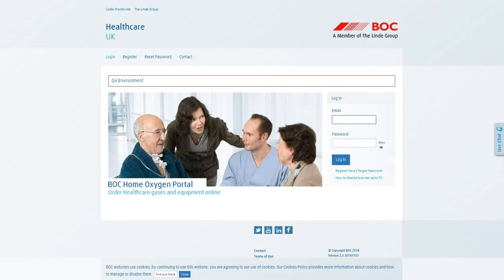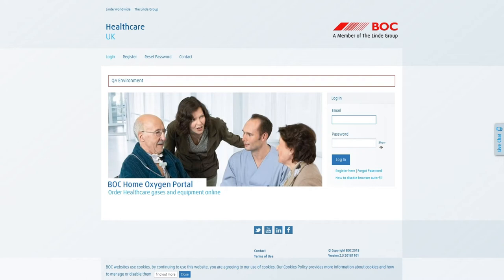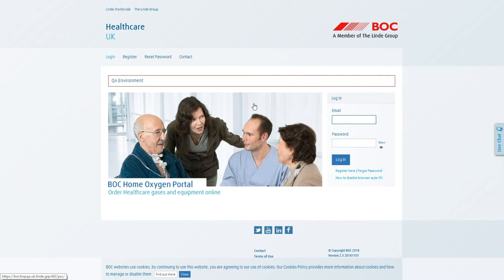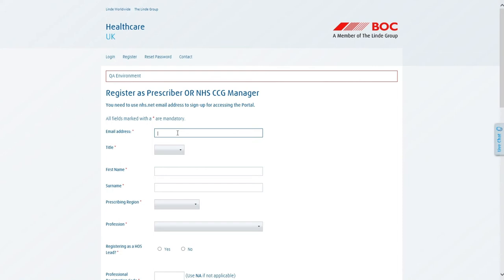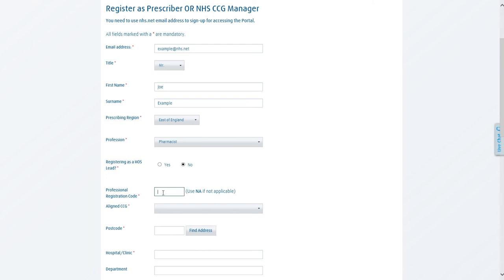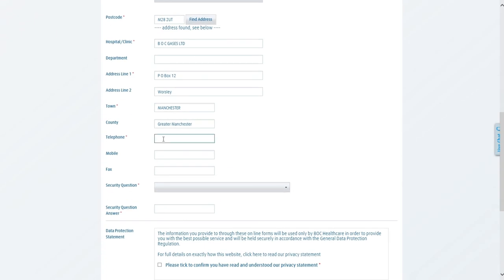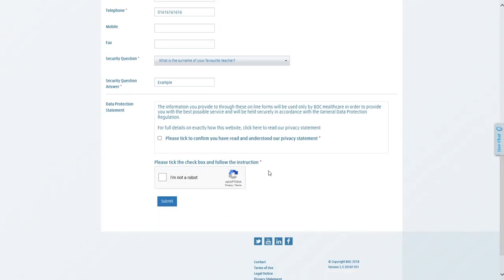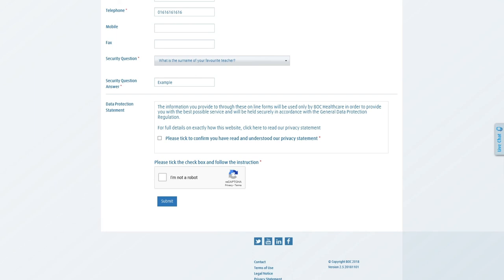Registration & Overview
The BOC Home Oxygen Portal is a new online service for clinicians & patients to manage their oxygen requirements more easily and effectively. This short video will provide an overview of the Portal’s features and a guide for how to register.